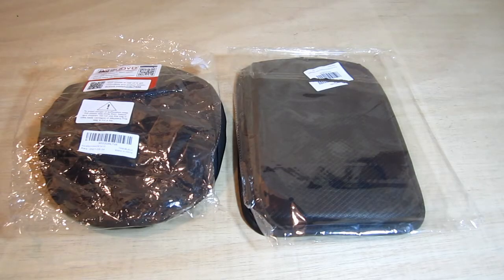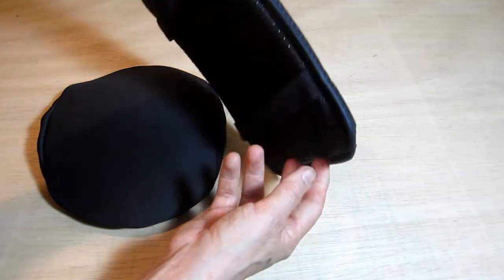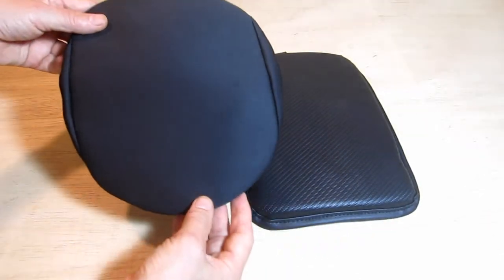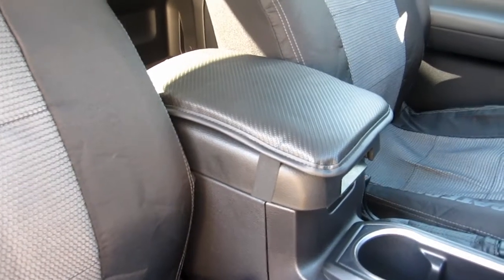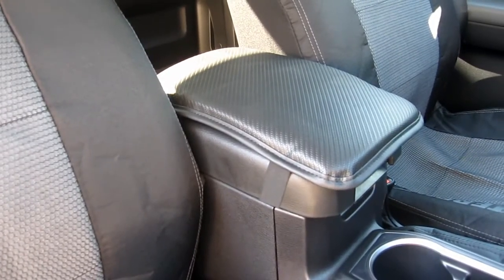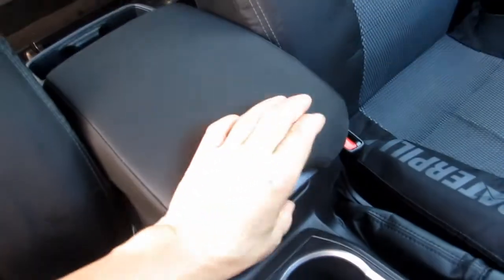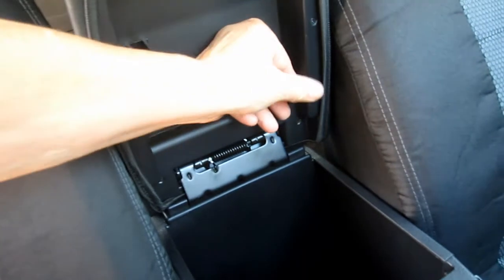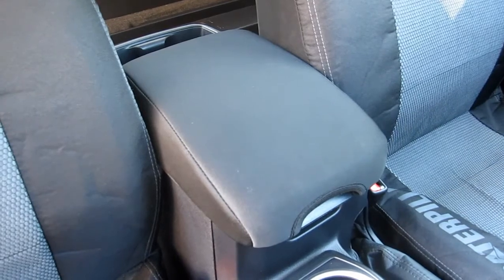2021 Tacoma Console Covers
Two budget-friendly armrest console covers that fit the 3rd generation Toyota Tacoma.

Square cover
Neoprene cover